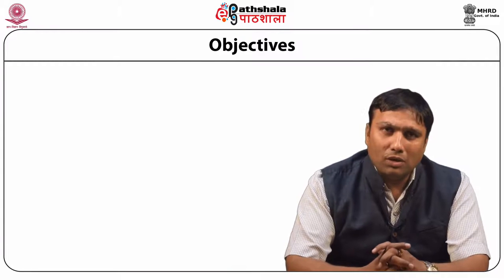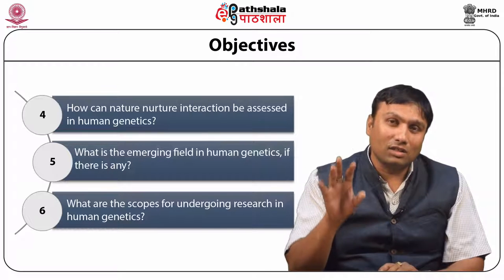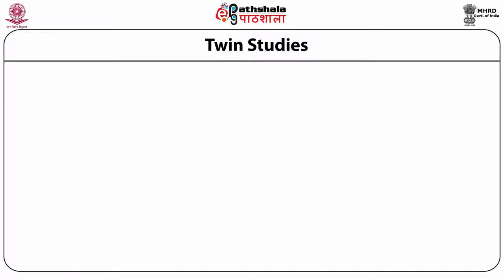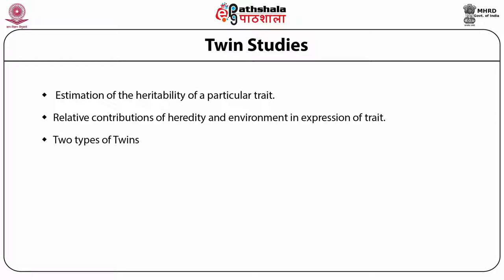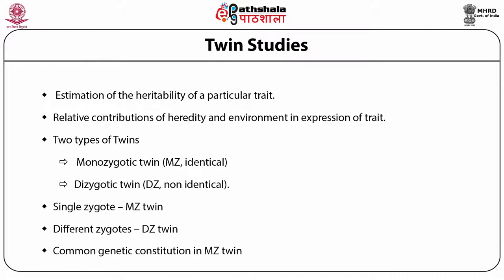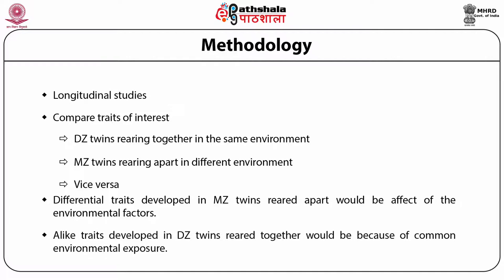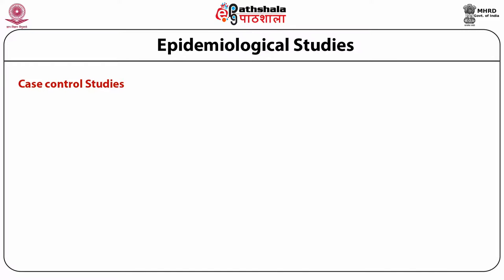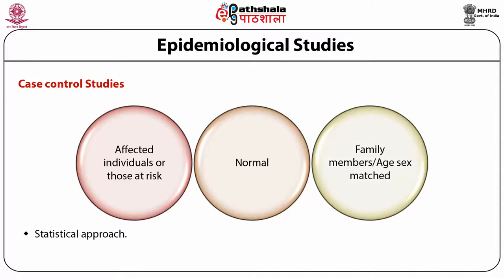Methods for studying human genetics (ANT)